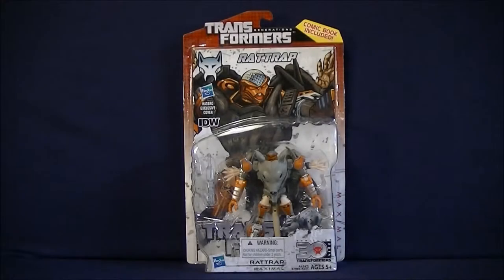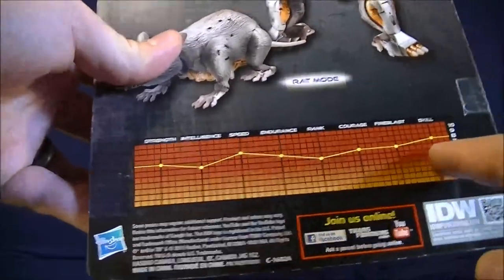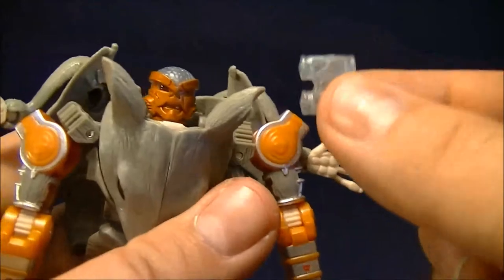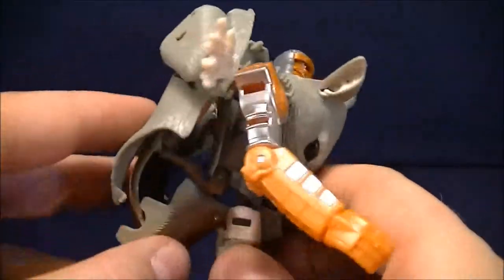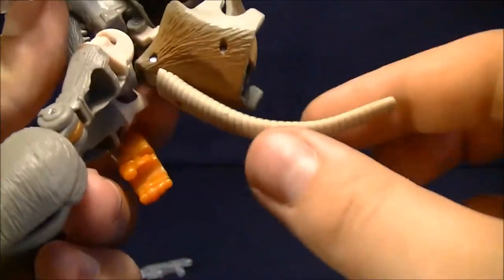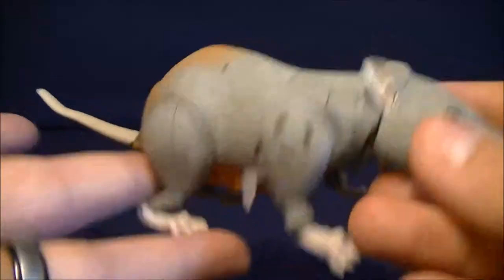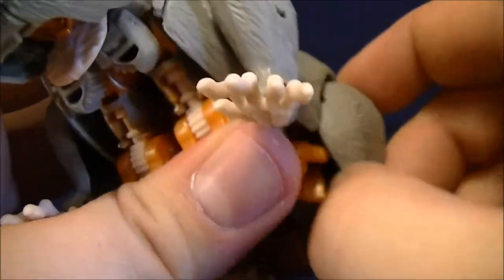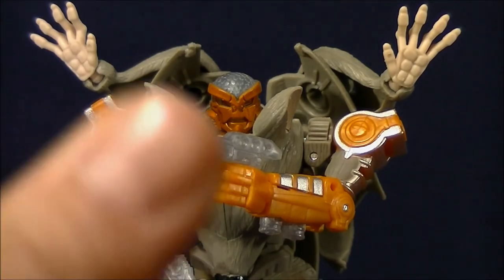TRANSFORMERS GENERATIONS BEAST WARS RATTRAP REVIEW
In this video, Steve goes over the new mold of Rattrap from the Generations line of Transformers. Please enjoy.